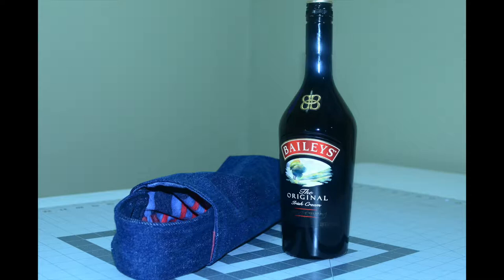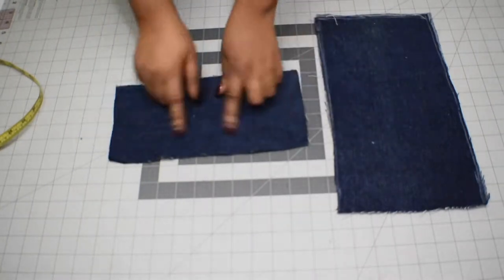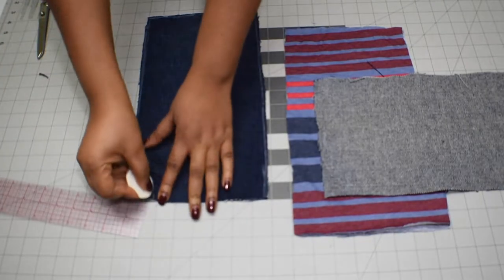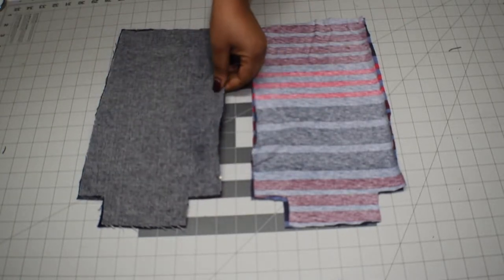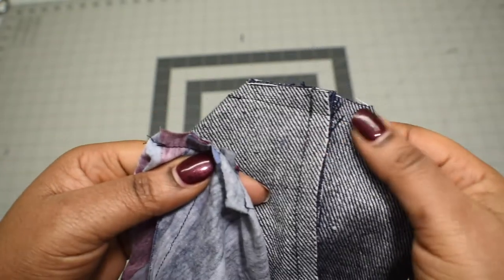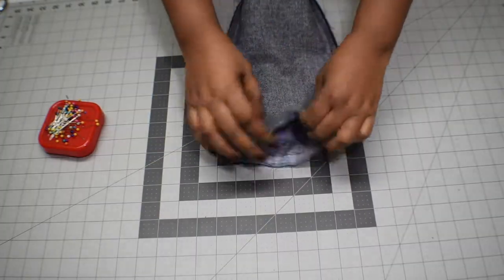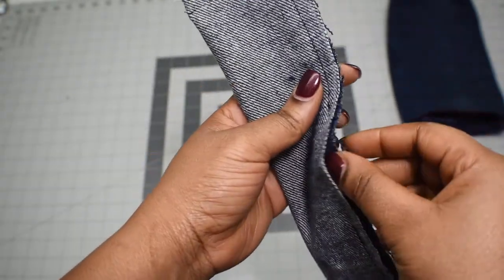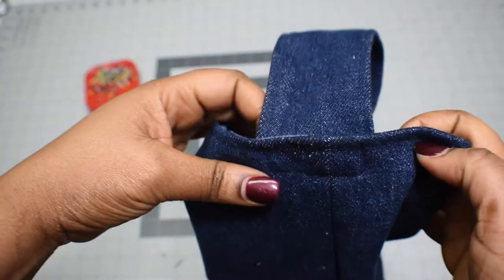DIY Your Old Jeans To a Wine Holder | CocoZini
How to make a easy wine holder with an old denim